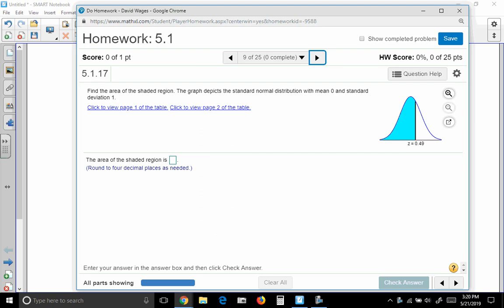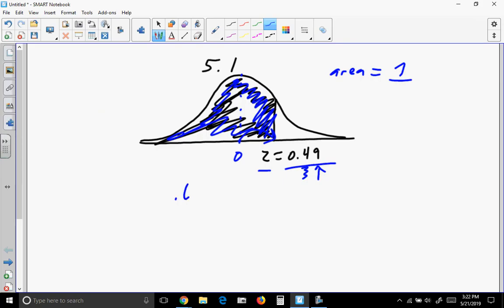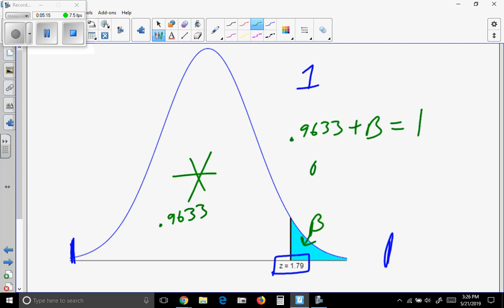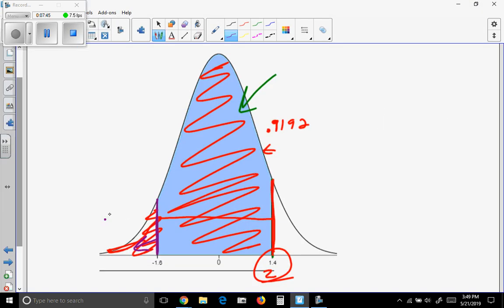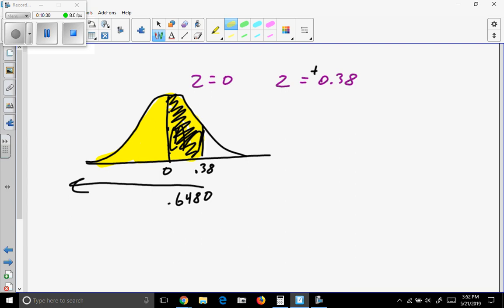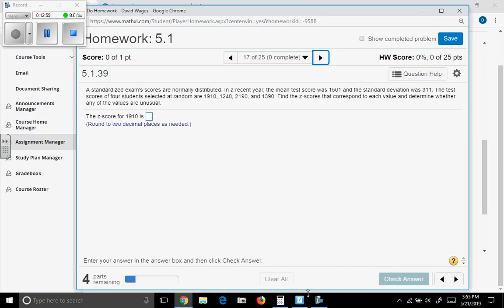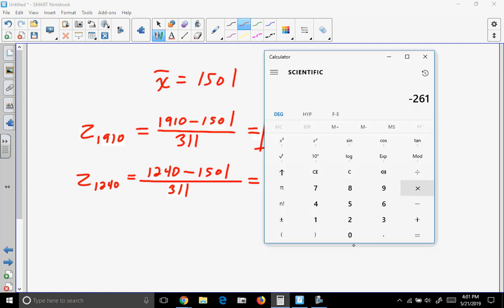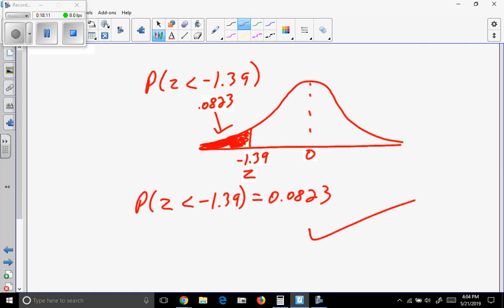5.1 Normal Distribution examples